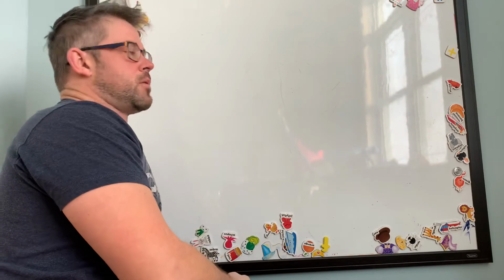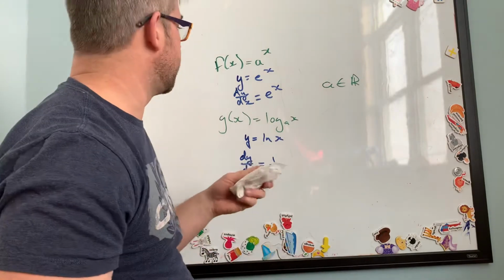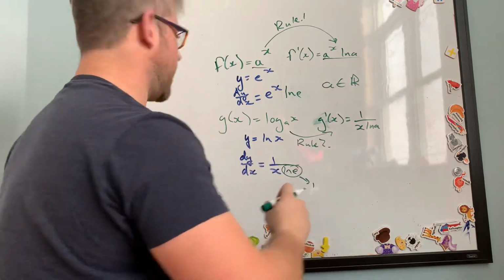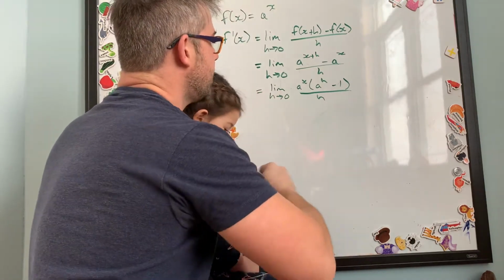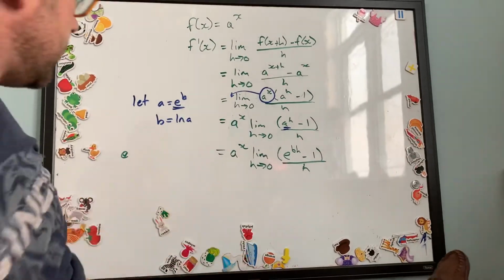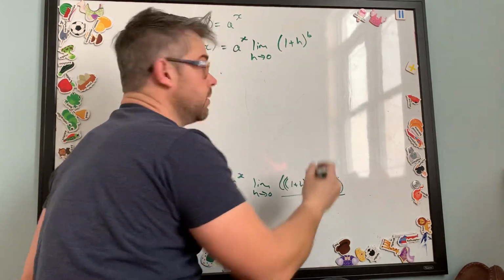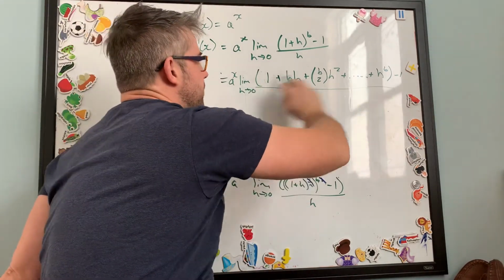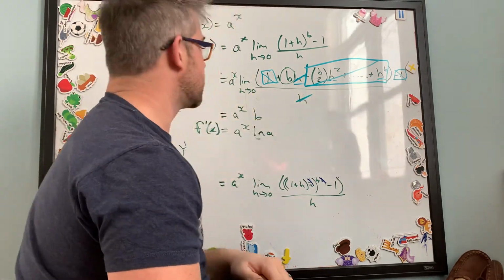Proving the derivative rule for a^x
Oh where to start… this might actually be a comedy instead of educational.

So in this video I start by setting the grand goal of proving to derivative rules. We were going to prove the derivative of an exponential function from first principles and the derivative of a logarithmic function from first principles in both cases the bases would be something other than Euler‘s number. What ended up happening was a toddler interrupted the lesson, she was nice enough to give me a coffee, a couple of dogs were than lead into the room, and we only finished one of our goals.

I’m actually really impressed with how patient my kid was and with how we managed to even get one goal done.￼